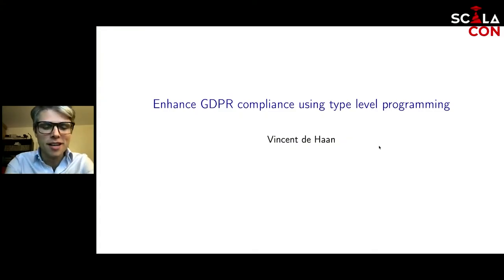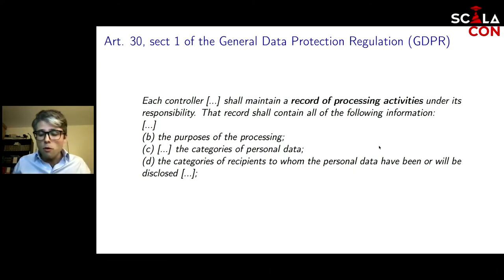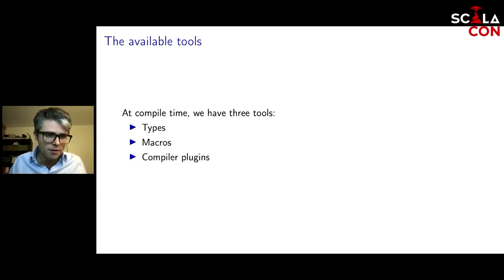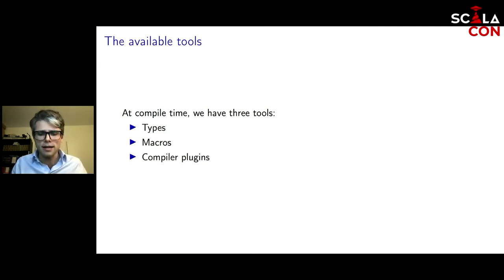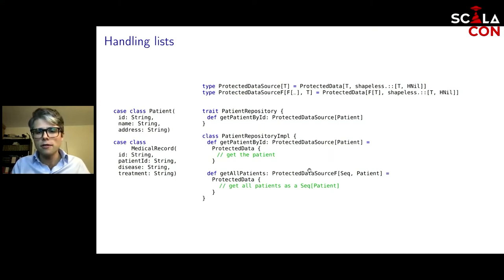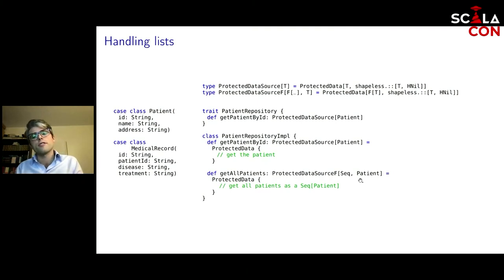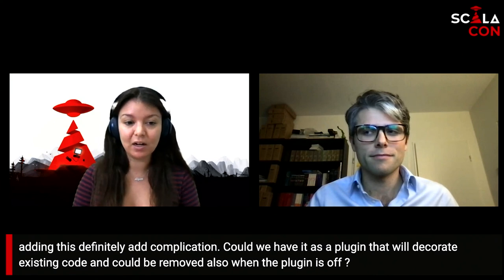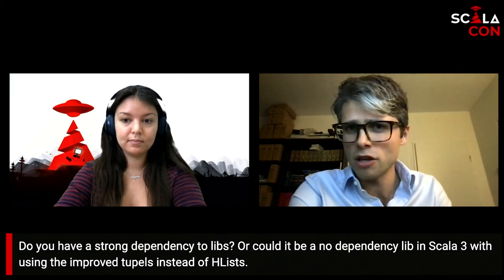Enhance GDPR compliance using type level programming - Vincent de Haan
In this talk I will demonstrate how to use type level programming, macros and monads to achieve a real world goal: enhance the GDPR compliance of our code. The GDPR (General Data Protection Regulation) is a regulation by the European Union on protecting personal data. Among other things, it requires that we document all our processings of personal data. By introducing a special `ProtectedData[_]` monad, we will automatically generate the required documentation without the risk of being incomplete or out-of-date. This is a nice application of advanced coding techniques solving a real-world problem.